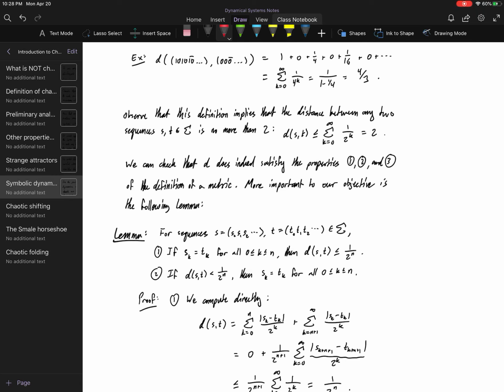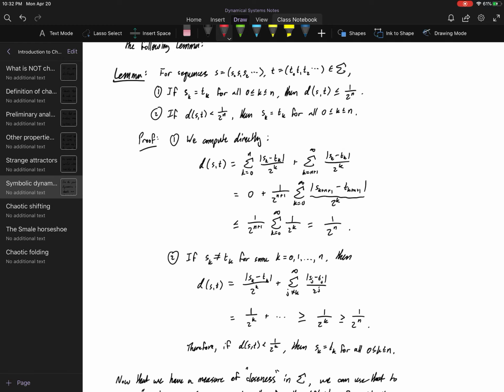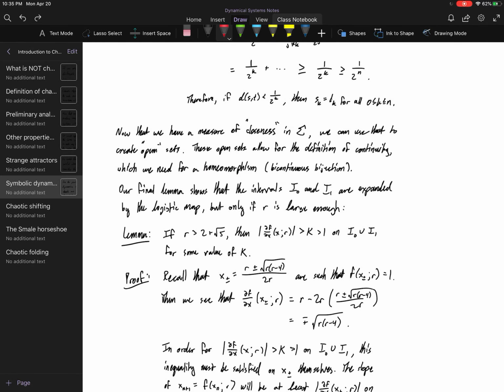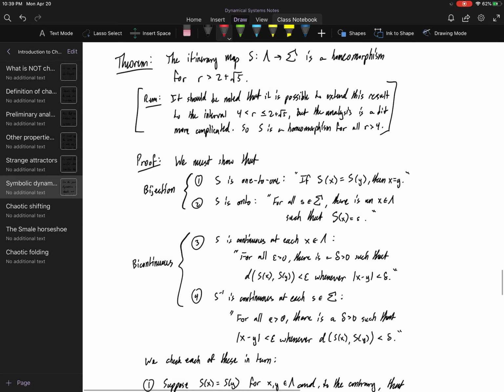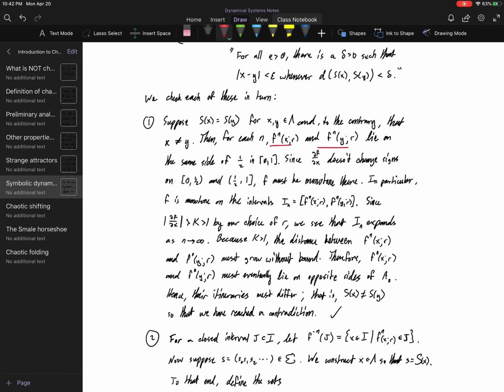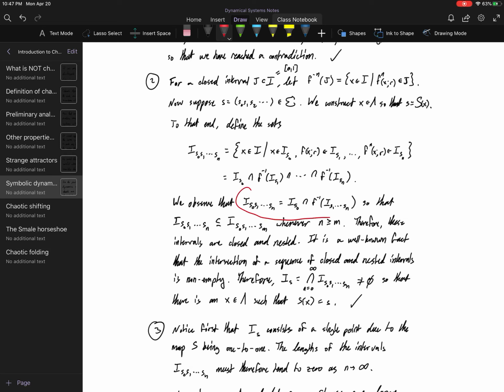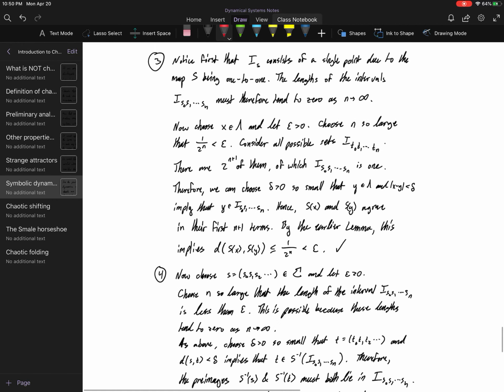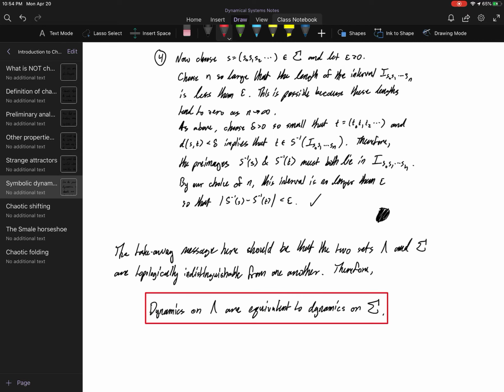(DS21) Equivalence Of Dynamics (Part 2/3) - Equivalence Of Phase Spaces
We show that the “non-escaping” set of the logistic map is homeomorphic to a metric space of binary sequences. This establishes that the two (seemingly disparate) phase spaces are actually equivalent.